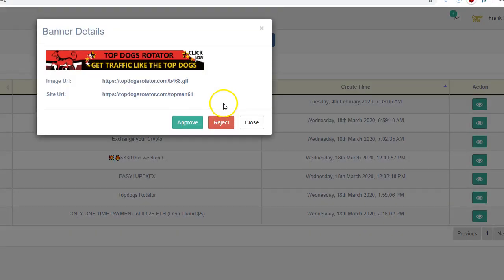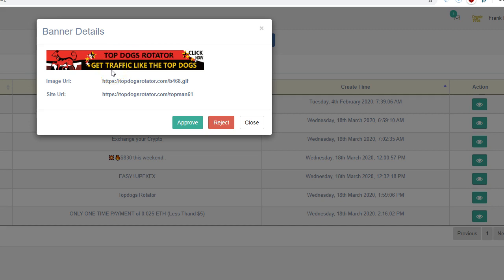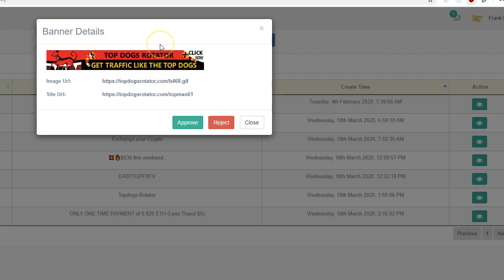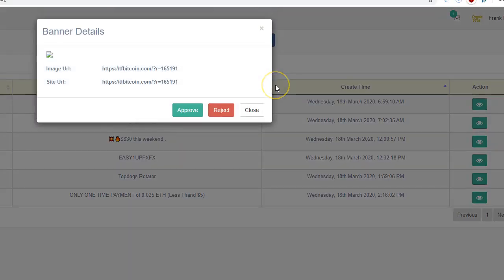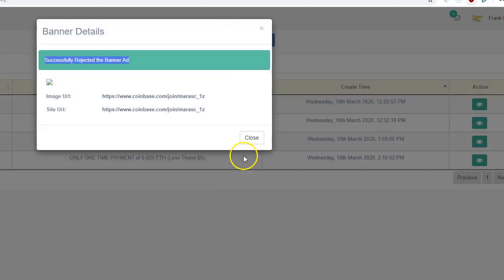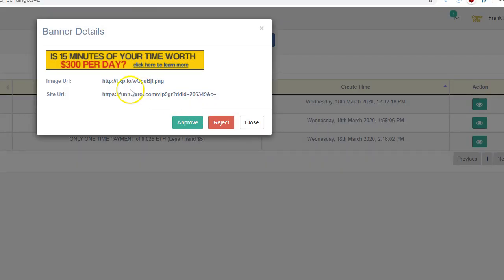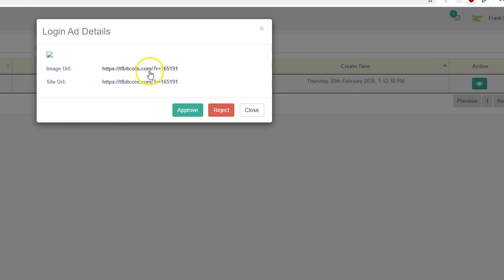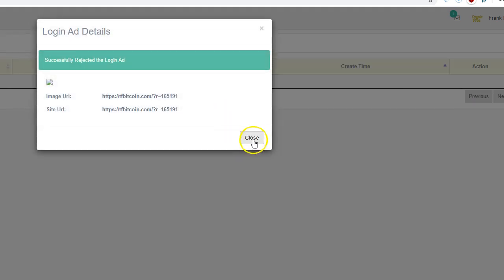Why Ads Get Rejected